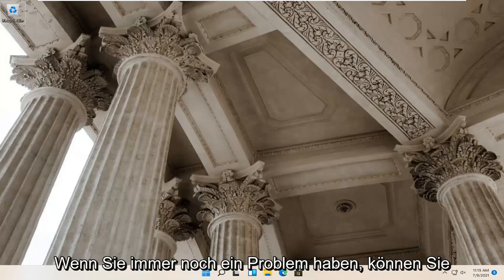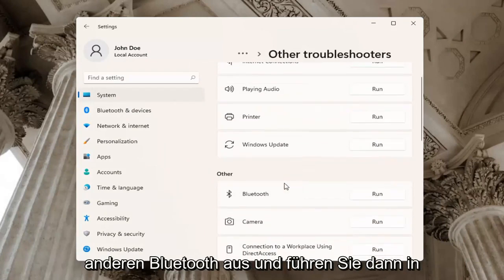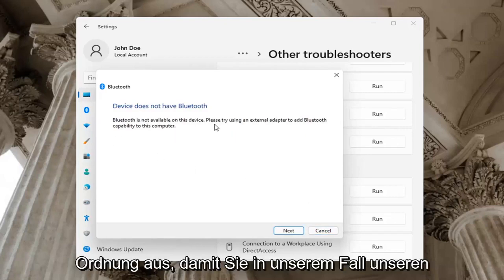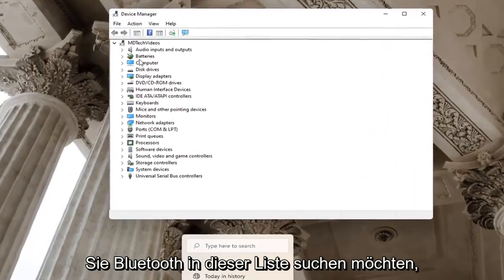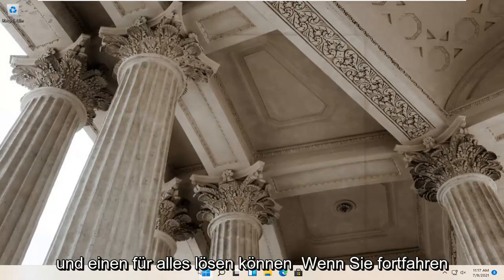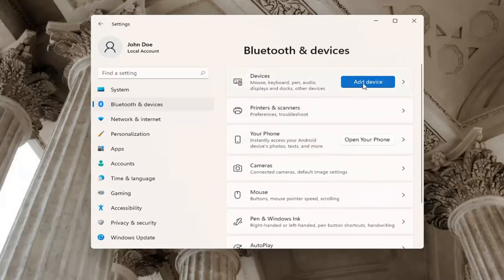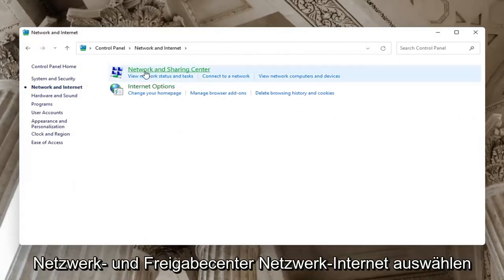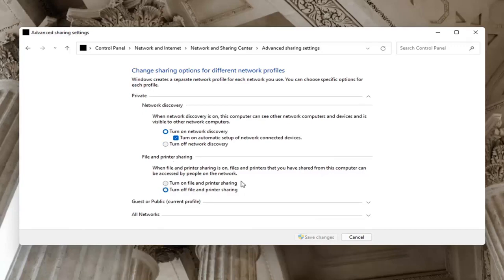So behebst du Bluetooth-Probleme unter Windows 11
Verschiedene Software- und Hardwareprobleme können dazu führen, dass Ihr HP-Laptop unter Windows 11 keine WLAN-Verbindung herstellt. Daher gibt es bestimmte Schritte zur Fehlerbehebung, die den Zugriff auf das Internet über eine kabelgebundene Netzwerkverbindung oder einen zweiten Computer oder ein zweites Gerät erfordern.

Hier werden wir uns speziell mit dem Problem befassen, dass ein HP-Laptop unter Windows 11 über ein drahtloses Netzwerk (Router) keine Verbindung zu Wi-Fi herstellt.

In diesem Tutorial behandelte Probleme:
HP keine WLAN-Netzwerke gefunden
HP kein WLAN-Adapter gefunden
hp keine wlan verbindung
hp laptop wifi kein internetzugang
HP Laptop keine WLAN-Option
hp laptop wifi kein internet gesichert
hp wlan kein internetzugang
HP kein WLAN-Adapter gefunden Windows 11
HP WLAN verbunden, aber kein Internetzugang
HP Laptop keine WLAN-Verbindung
HP Laptop ohne WLAN-Treiber
HP Laptop keine WLAN-Netzwerke gefunden